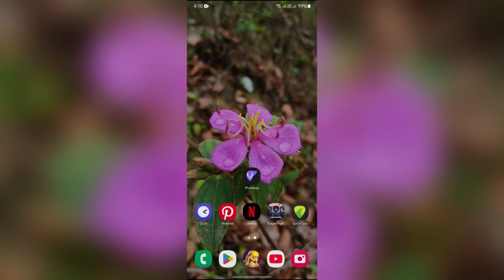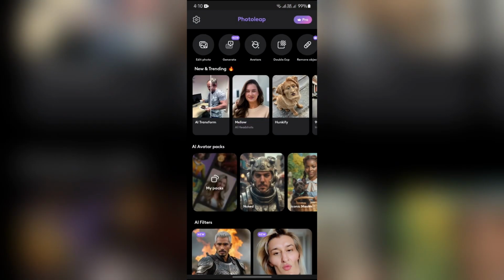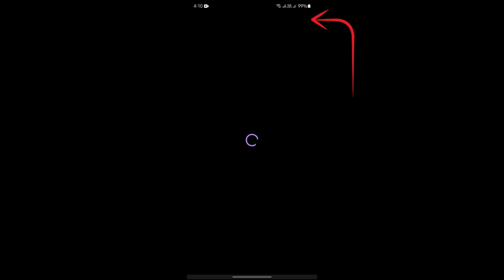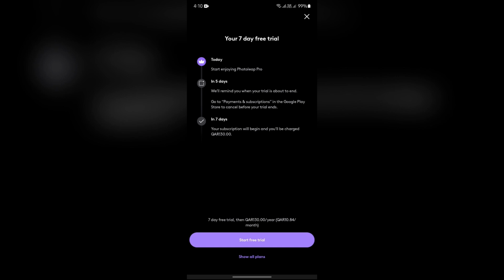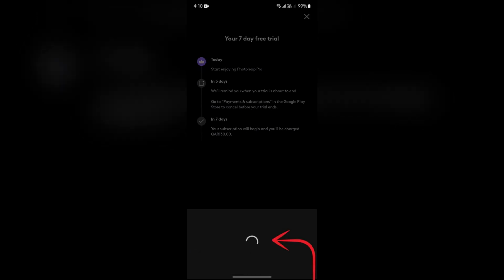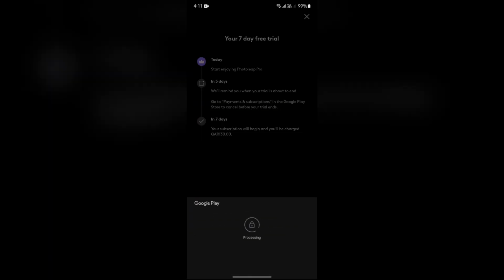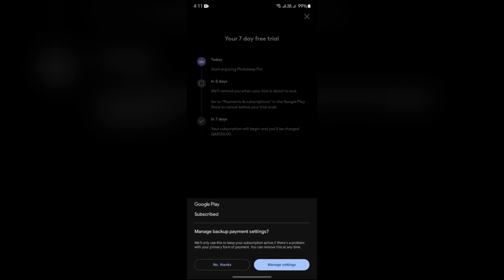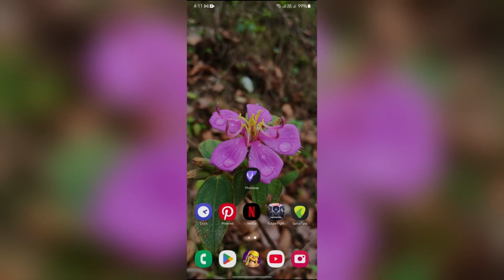How Can You Start The Free Trial Of The Photoleap App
This video guides you through the exact steps on how can you start the free trial of the Photoleap app.